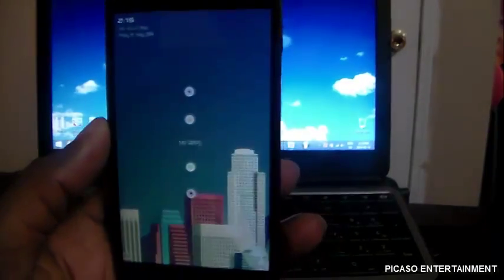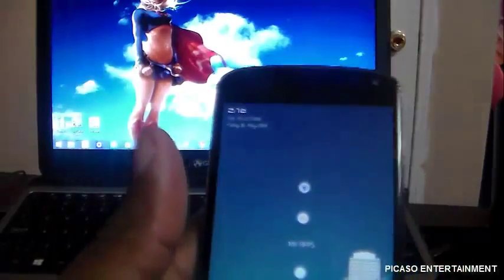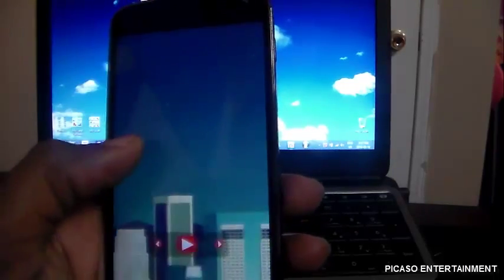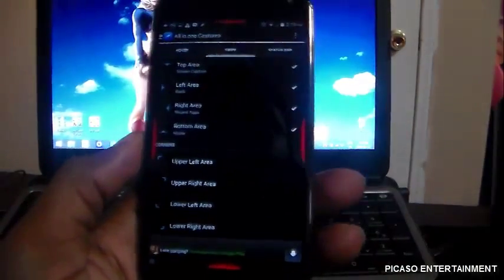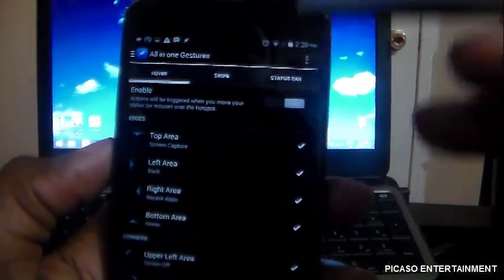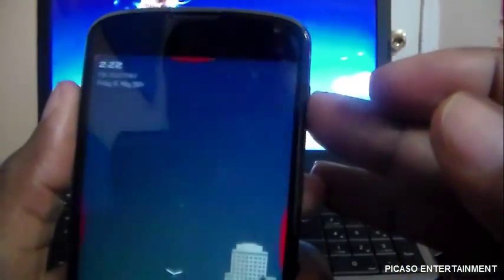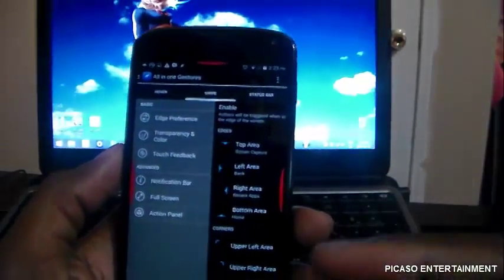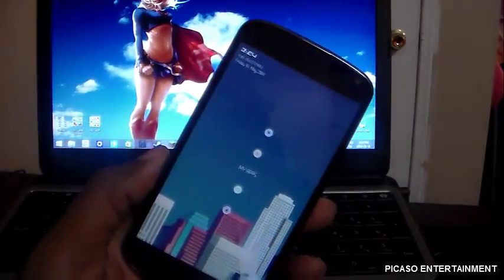aLL in oNE gESTURE App/Xposed Module review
Hey guys a nice little review here for you guys.
I love to have as much screen real estate as possible on any device and if you cant get expanded desktop mode or even if you can and you love gestures this is for you.
Peace.